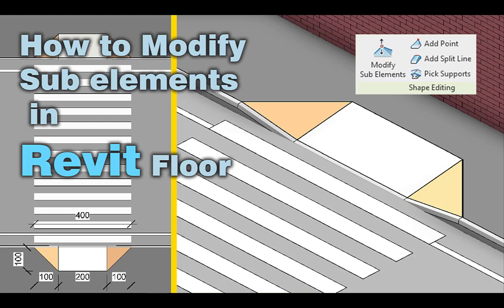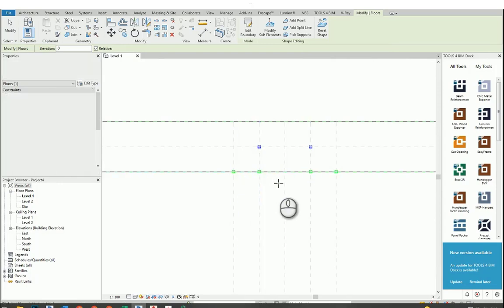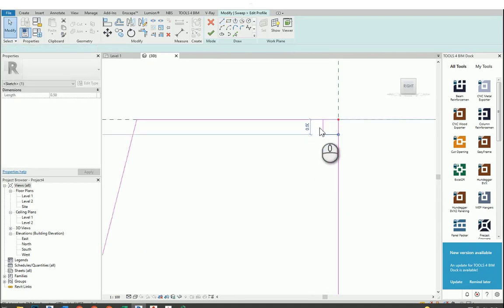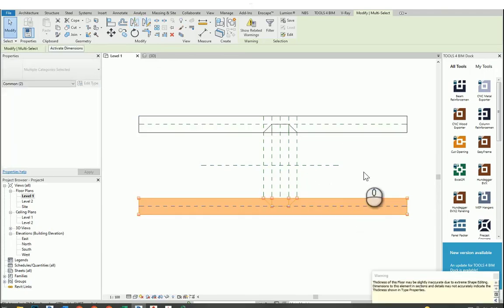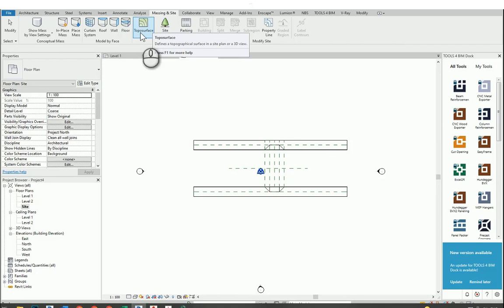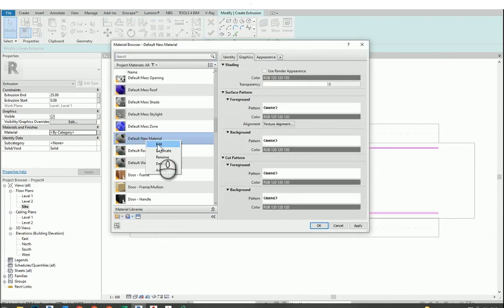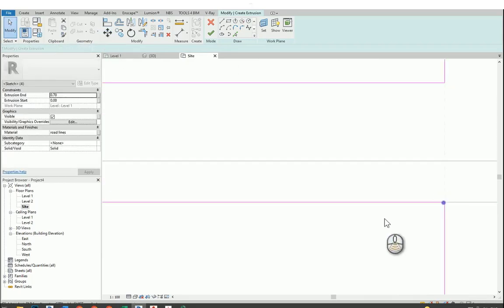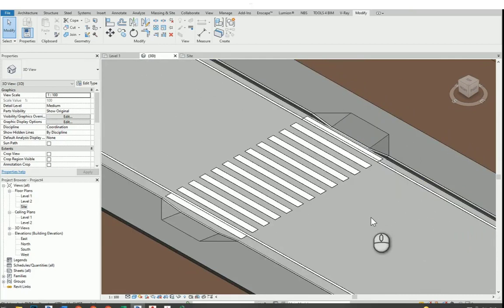how to modify sub elements in revit floor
In this video I will show you how to modify sub elements in revit floor.
Please guide me with your Comments. Your comments and subscription will help me a lot to improve my tutorials and make more tutorials regularly.

check my other tutorials related with this video.

Additional Tags: floor, ramp, sidewalk, curb, profile, free form, different floor, finish, architecture, family, Structural, Beam, Column, Beam System, Light, family, family editor, street light, Revit, Architecture, House, Reference Plane, Detail Line, Floor,, BIM, Building Information Modeling. Building, Roof, Roof by element, Roof by extrusion, How to model a roof in revit, Revit City, Revit 2018, Revit Turorials, Revit Autodesk, Revit Architecture 2017, Revit Array, Render, AutoCAD, How to model in Revit, learn Revit, Revit Biginner tutorial, Revit tutorial for Beginner, Revit MEP, Revit Structure